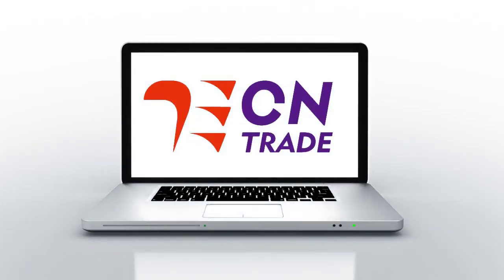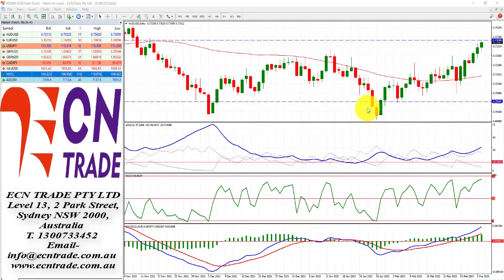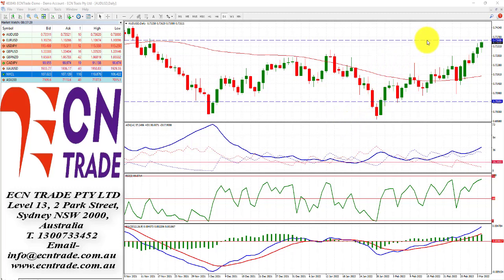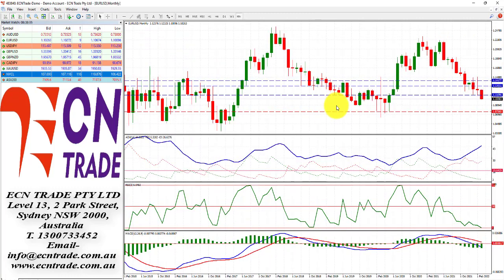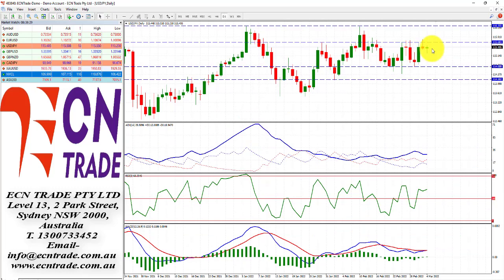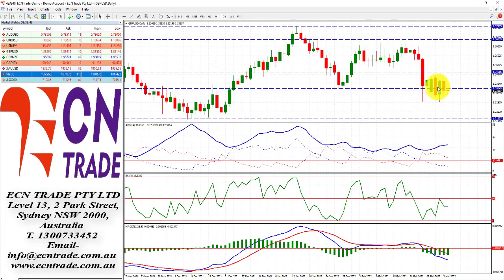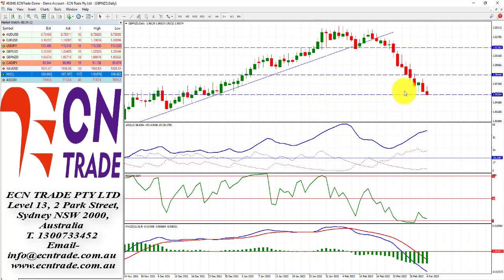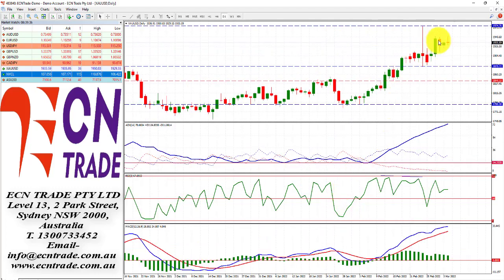ECNTRADE Webinar 2022 Mar 04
AUD/USD
Last 0.7350
Technical Bias: Australian Dollar hits a new 2022 high – Still no sign of the bears – U.S. NFP next.